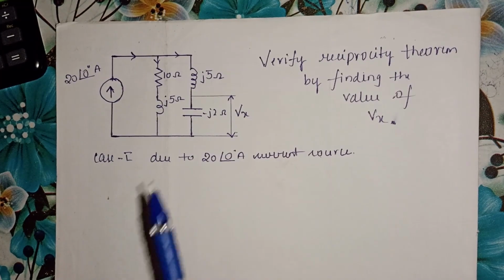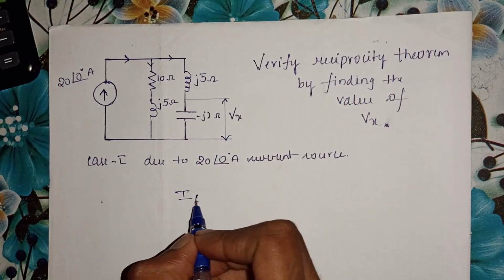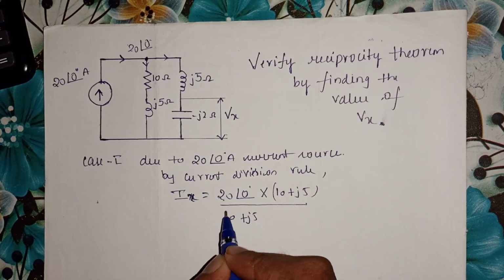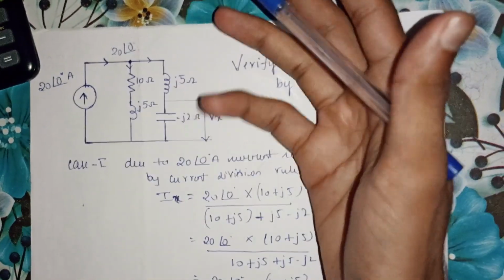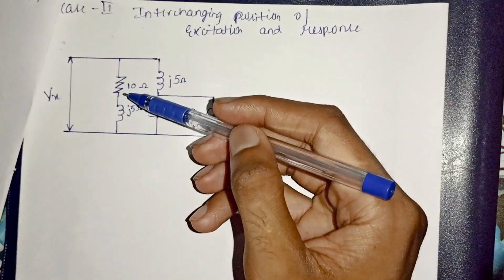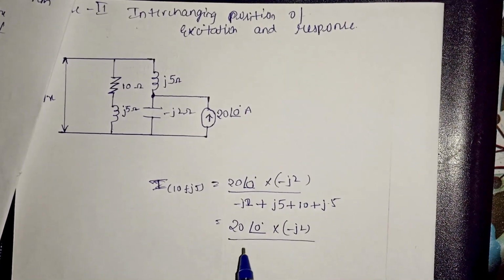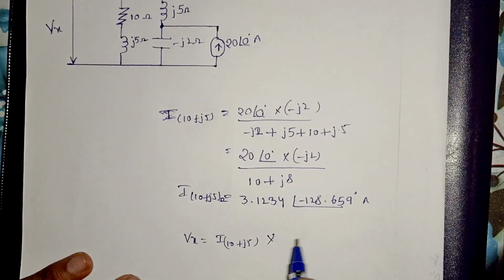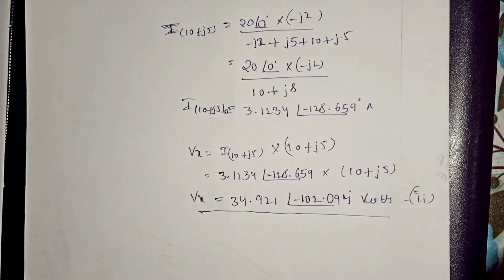004-RECIPROCITY THEOREM PROBLEM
In this video i, have explained  a numerical on reciprocity theorem by interchanging the position of excitation and response and verifying both the cases.